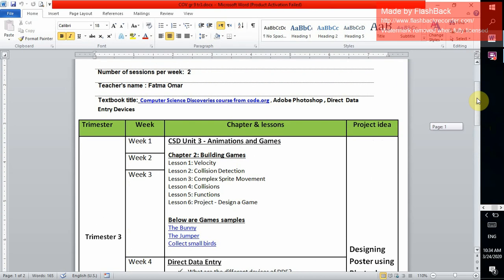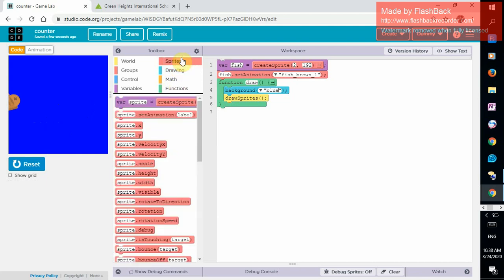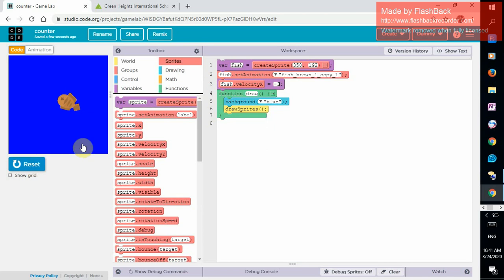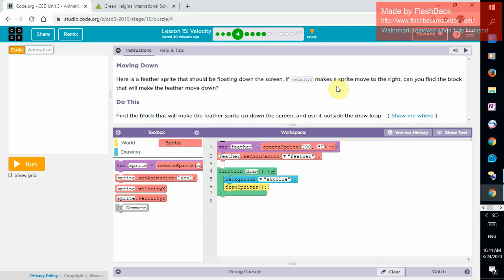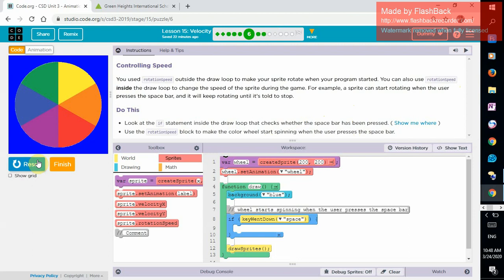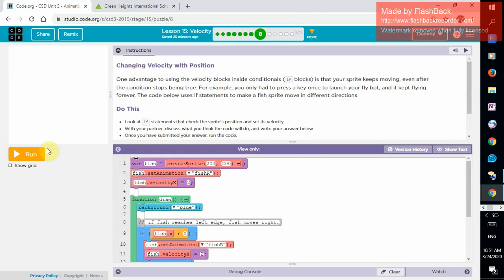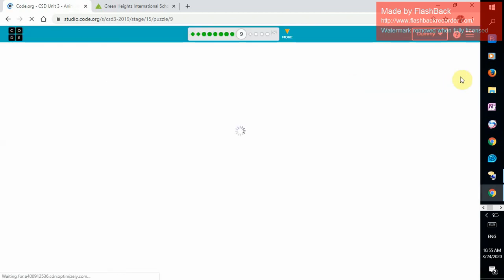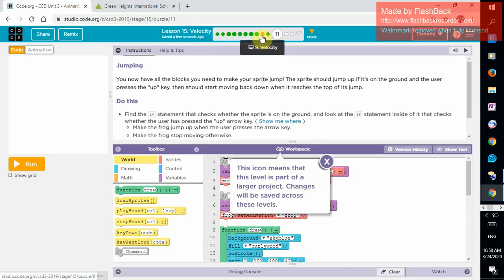Lesson 15 : Velocity